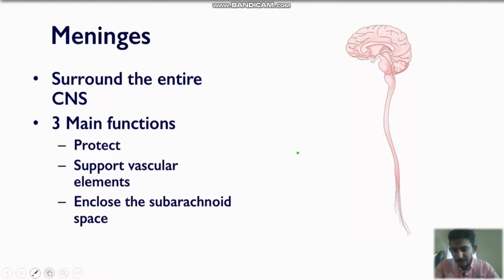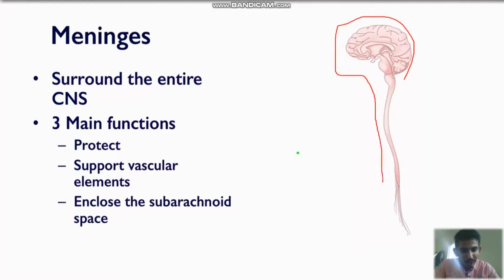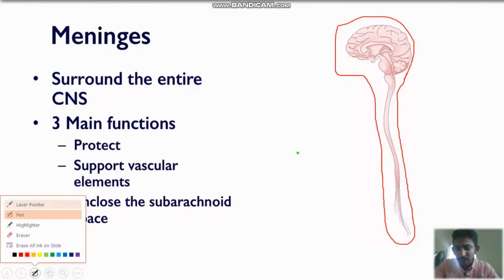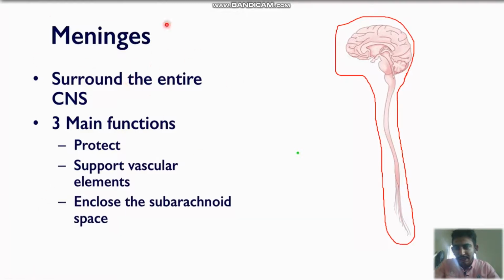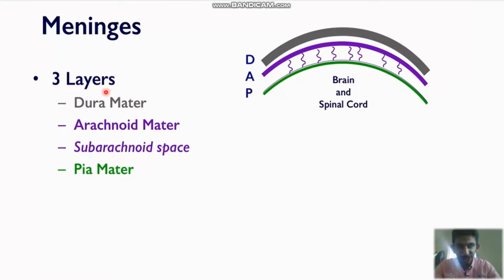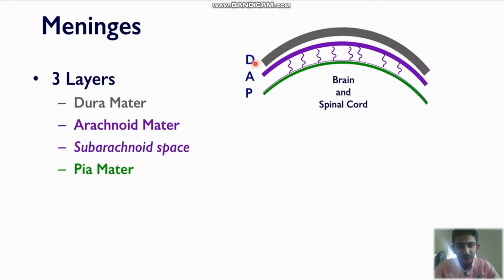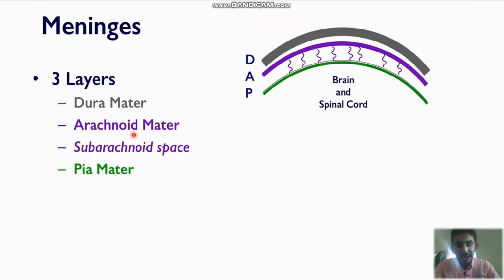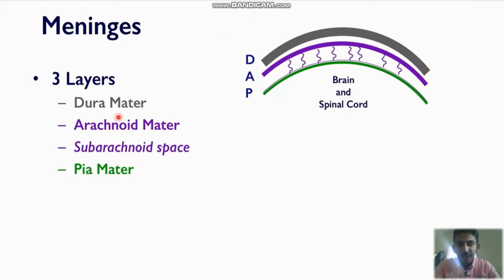Meninges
Hello, in this segment, we're going to talk about the meninges, which are the coverings that surround the entire nervous.